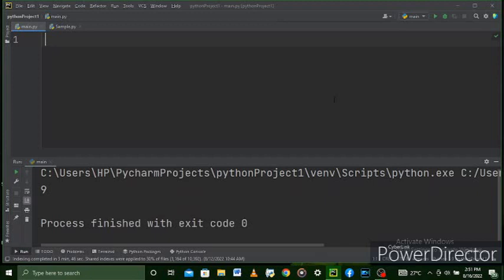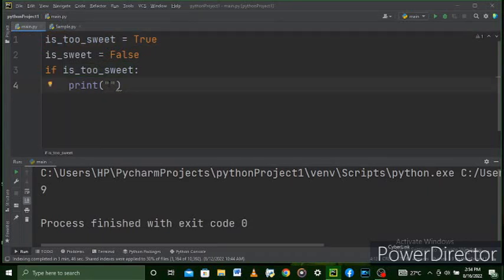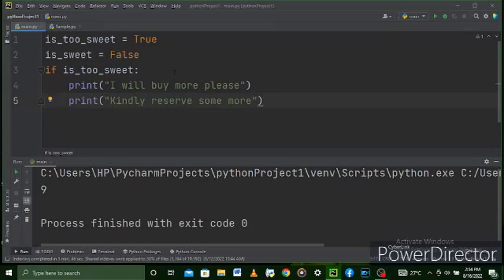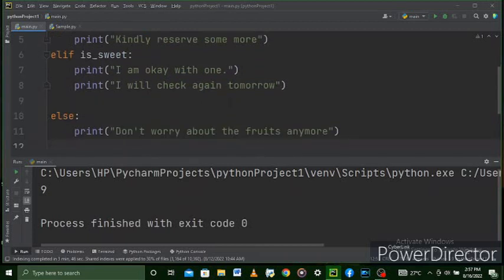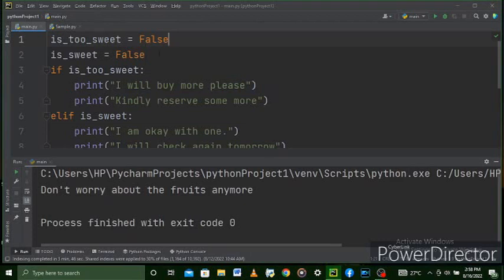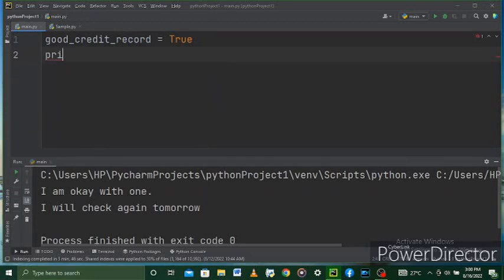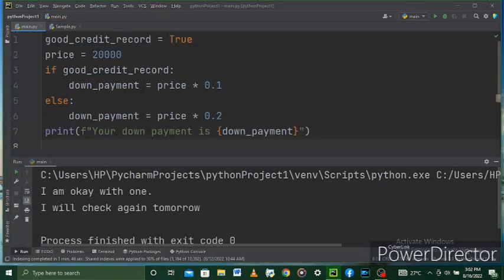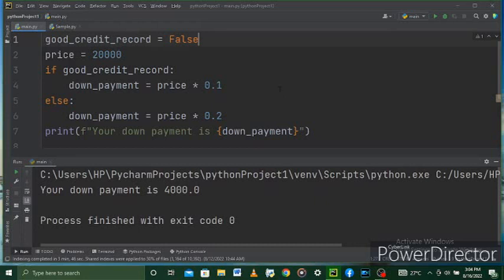If Statements in Python